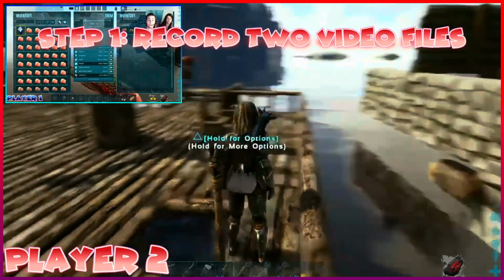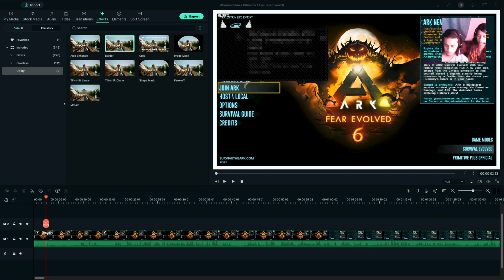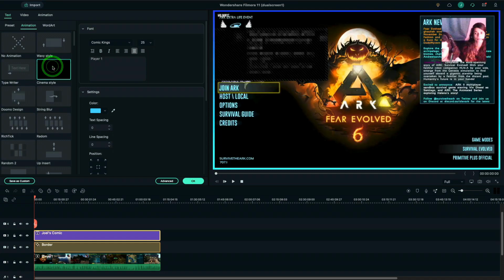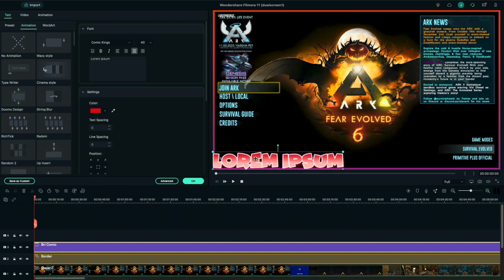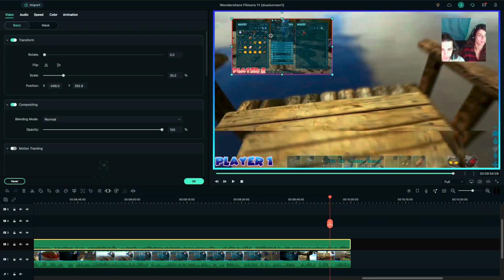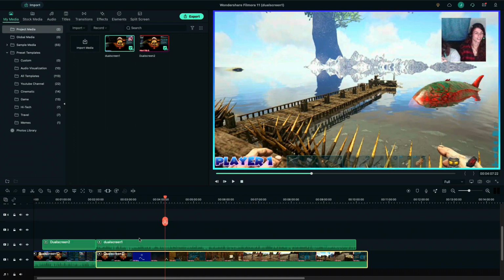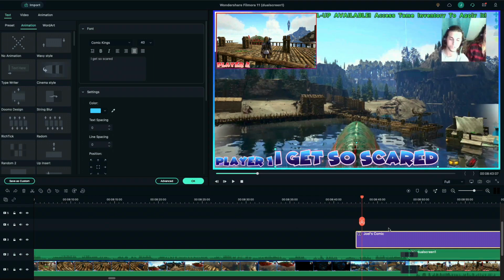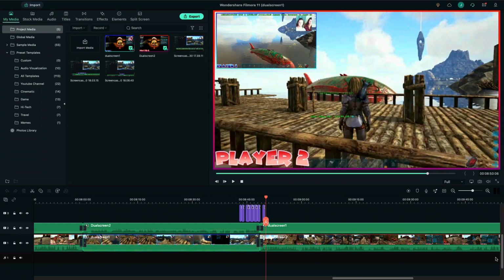Wondershare Filmora 11 - How To Make A Dual Screen Gaming Video!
Here we teach you how to create a dual-screen gaming video using Wondershare Filmora 11. Enjoy! Comment if you have any questions!